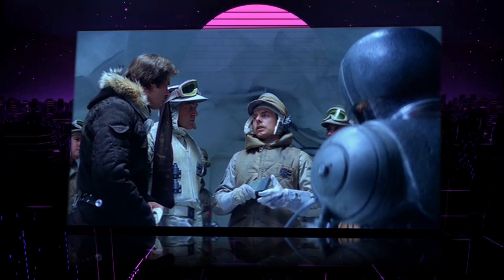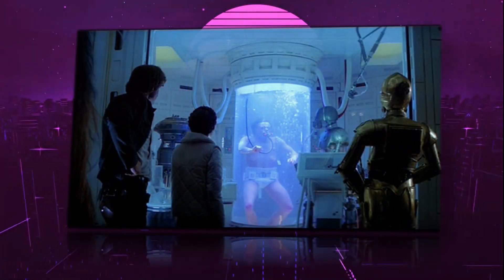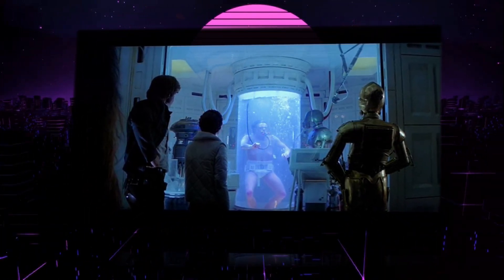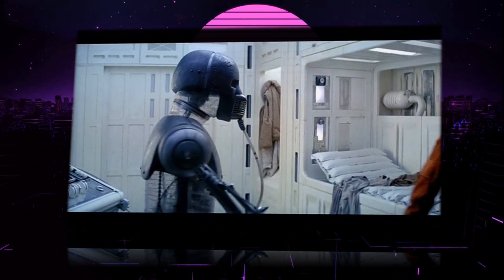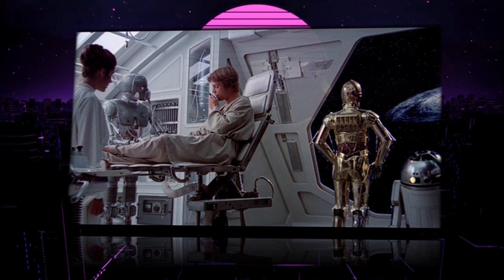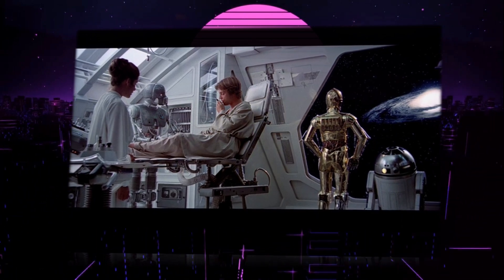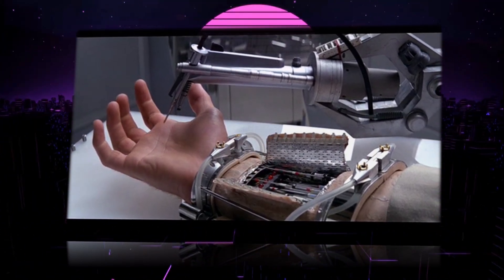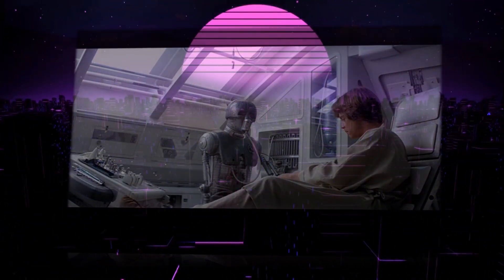Star Wars Medical Droids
Medical droids, medi-droids, meddroids, Emdee droids, or surgeon droids were specialized in medical and surgical operations. A classification of first-degree droid, medical droids were actually considered to be members of the larger biological science droid classification, but were typically listed separately due to their prominence.